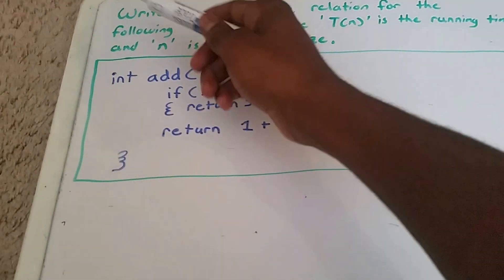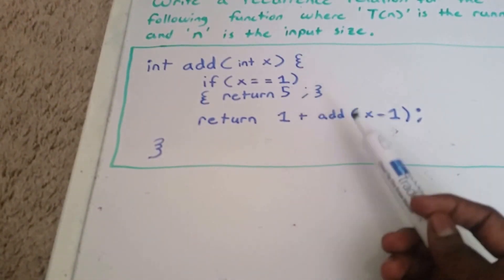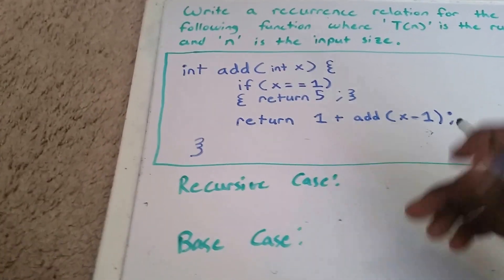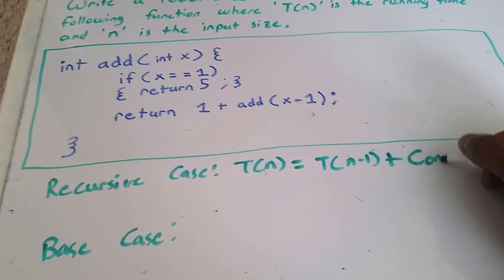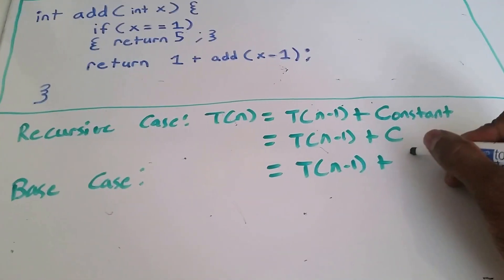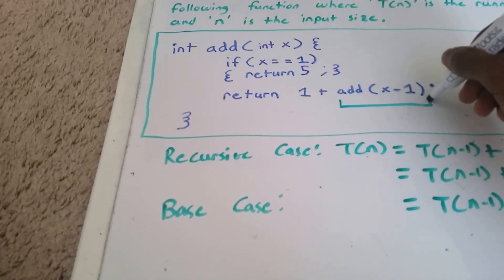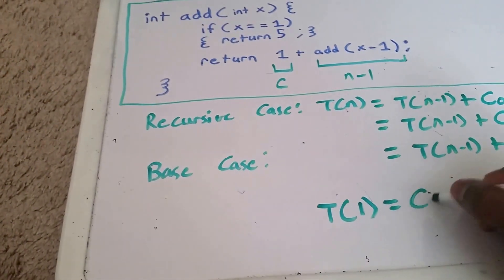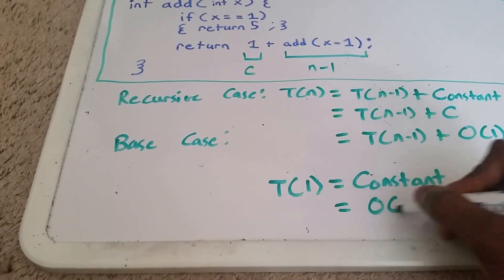Write A Function To Recurrence Relation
Change code into a recurrence relation.